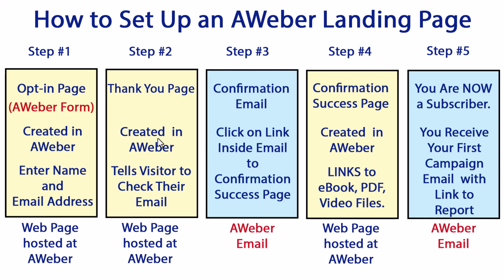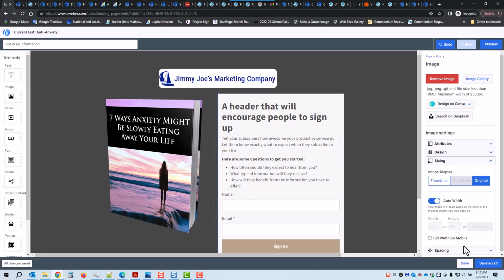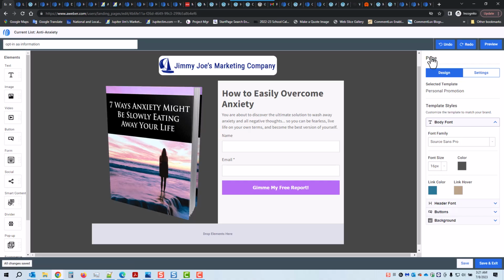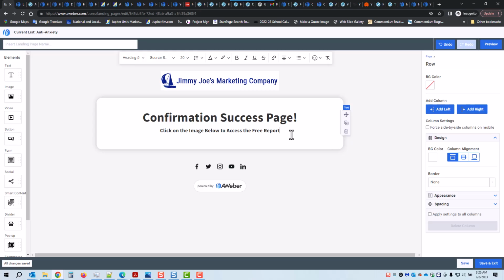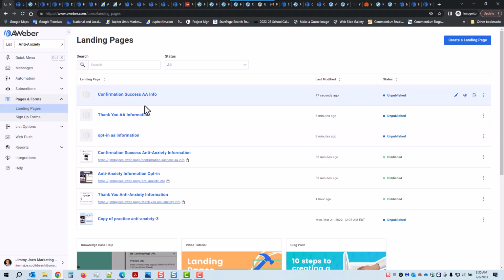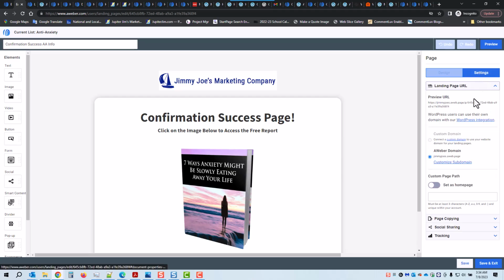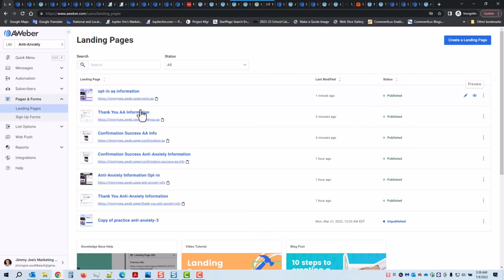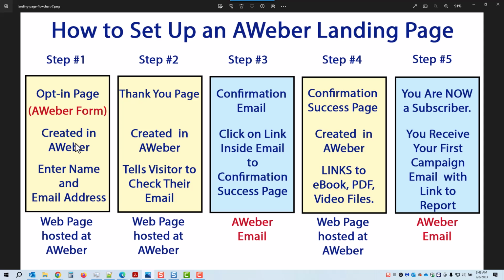How to Set Up an AWeber Landing Page (Quick & Easy Tutorial)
Want to create a stunning landing page using AWeber? In this video, I’ll guide you through the step-by-step process of setting up an AWeber landing page that captures leads and boosts conversions. Whether you're a beginner or looking to optimize your existing pages, this easy tutorial will show you how to design, customize, and publish a high-converting landing page in no time.

In this video, you'll learn:

How to set up an AWeber landing page from scratch

Customization tips to match your brand and audience

Best practices for increasing conversions on your landing page

How to integrate your landing page with your email marketing campaigns